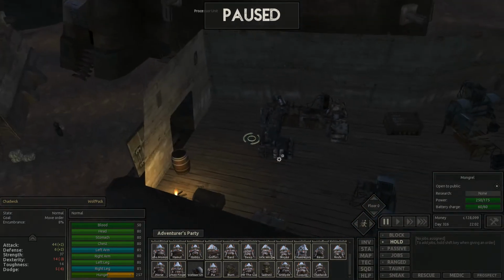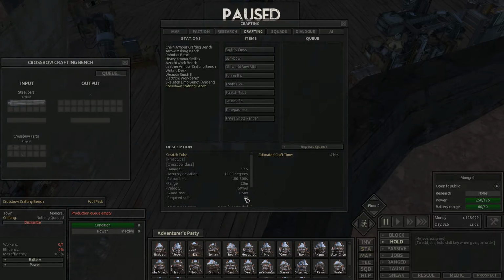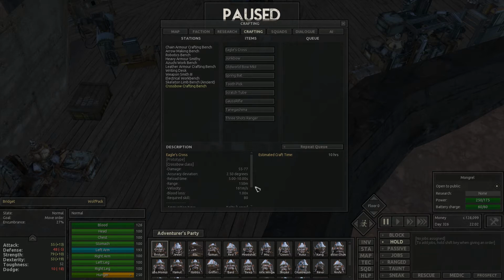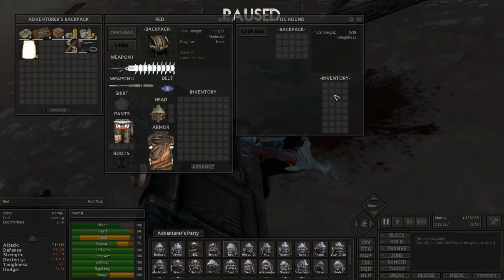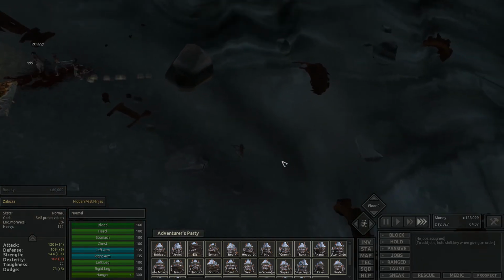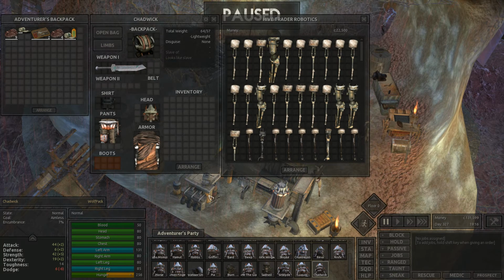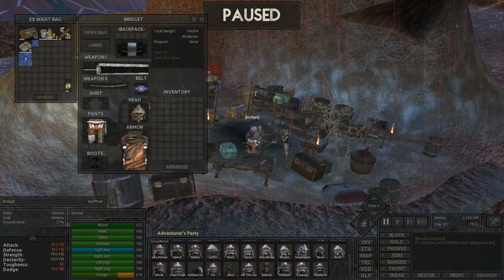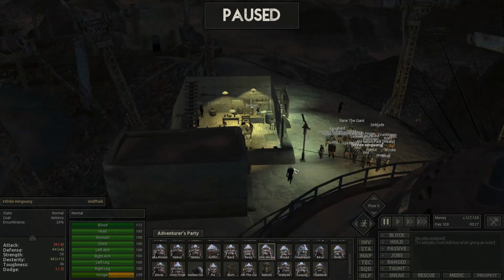Kenshi Blood & Sand 84 Rearm Resupply and Crossbow Talk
Kenshi Blood & Sand 84 Rearm Resupply and Crossbow Talk (Gameplay / Playthrough)

Kenshi is a squad based open sandbox RPG that start the player out with a single character. You will struggle to avoid slavery or death, recruit squad members, research tech, craft items, build bases and decide what you will do in this Post-apocalyptic wasteland. Will you fight one of the many factions, research the tech tree to recover lost knowledge or become the master merchant of the world.
Self-Imposed Restrictions:
 Only Unique Characters as defined in the Wiki may be recruited
 No Bases may be built such that they are shown on the map
 Buying Houses and building in those are allowed

Kenshi –  1.0.10
Developer: LoFi Games

Mod List:
- Let’s Talk
- More Names
- Farm Correction
- Minor Mesh Fixes
- Bloodspiderhorseshit
- 256 Squad limit
- Quiver
- Burned Alive
- Copper Drill
- Moisture Farming
- Respawnable Hub Bar
- RecruitPrisoners
- Hydroponics Plus
- Shoppingecon
- Reactive World
- Attack Slots x3
- Security Plus - Guards & Patrols